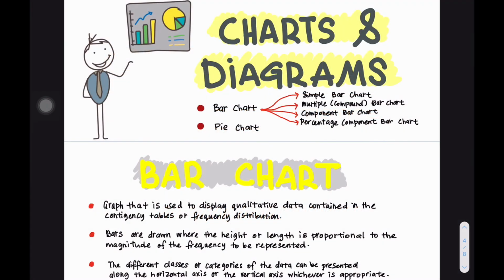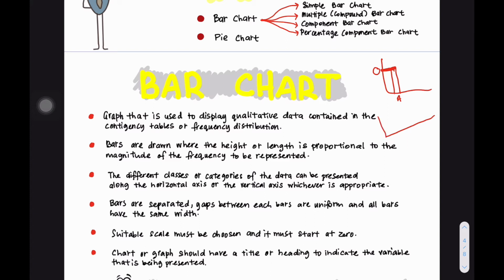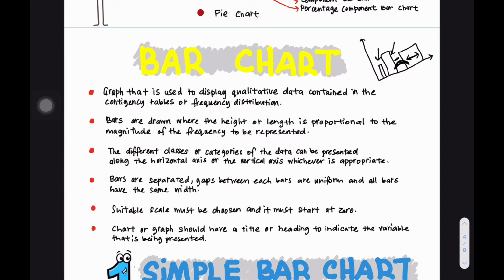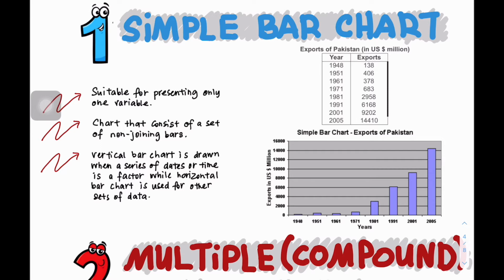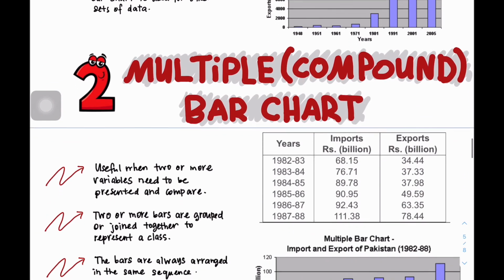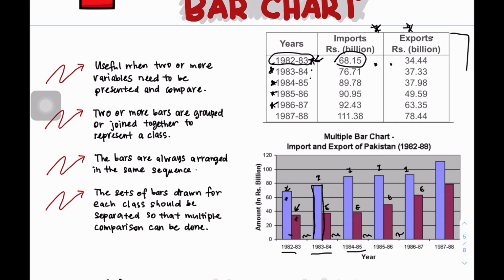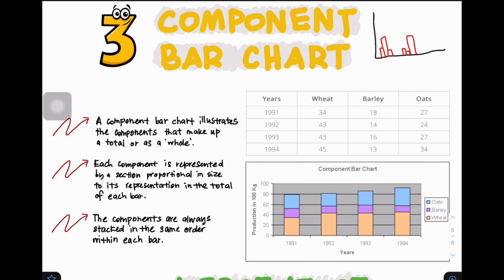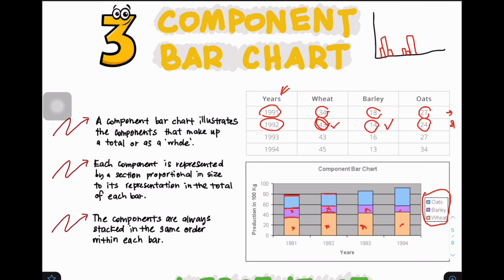STA108/STA104: Chapter 2 Descriptive Statistics Part 2